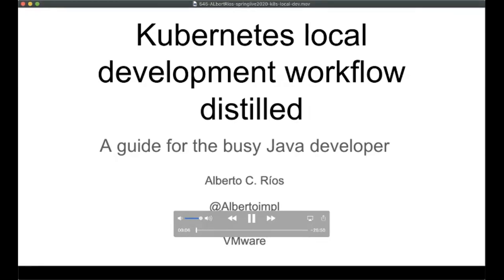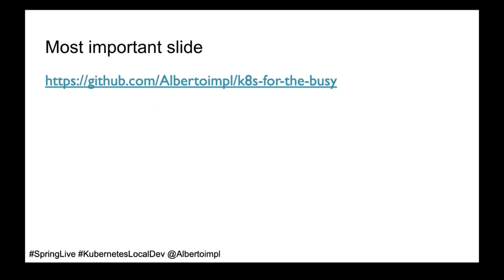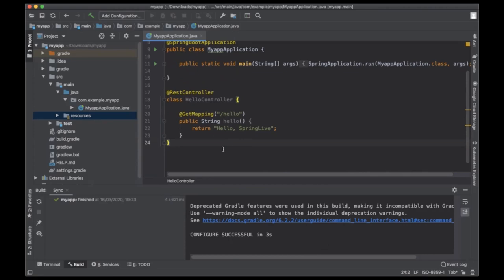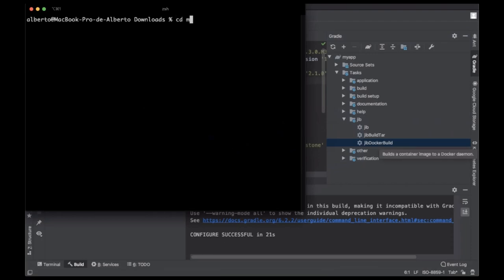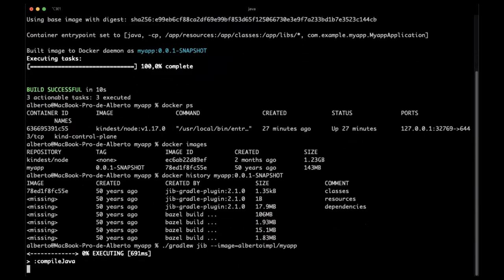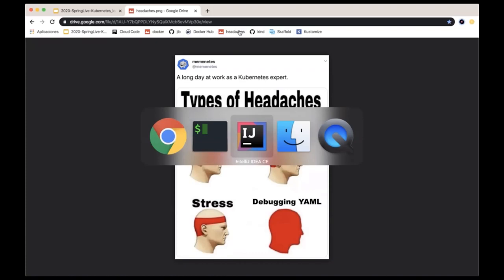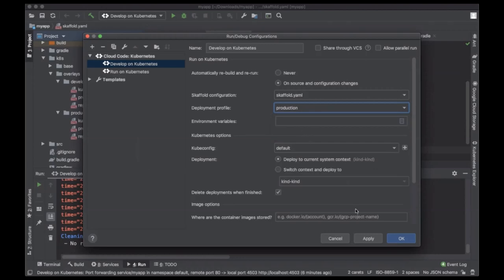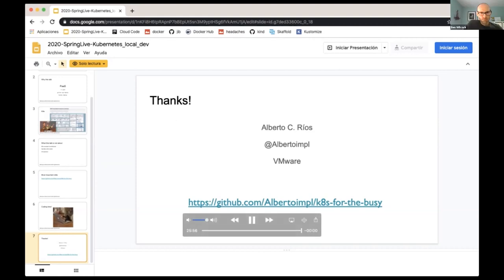Kubernetes local development workflow distilled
Presenter: Alberto C. Ríos

The Kubernetes ecosystem can be very operator focussed and it can be a challenge for developers to distill the information that is relevant for their job. There are a large number of available tools aimed at solving a broad set of problems but it can be daunting choosing which to invest in. This session aims to suggest best practices and get hands-on with some of the essential tooling.